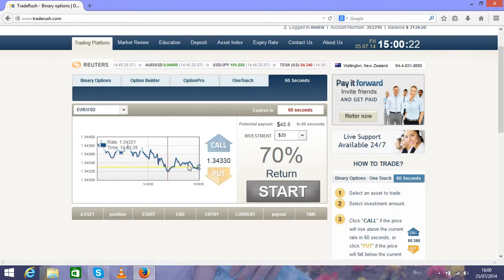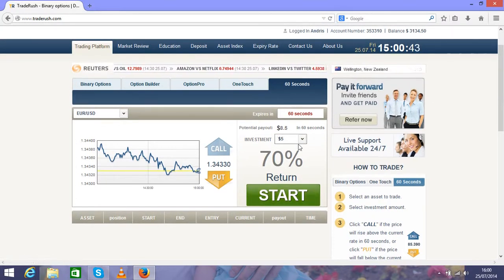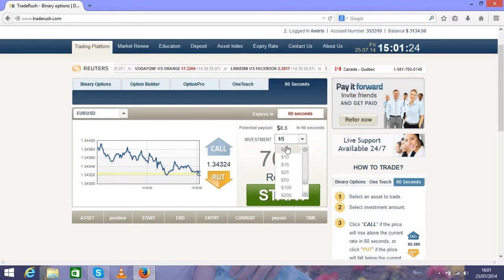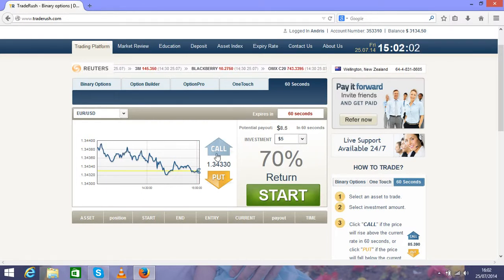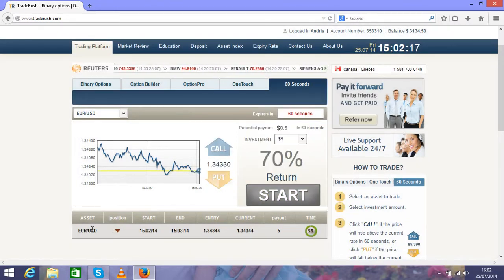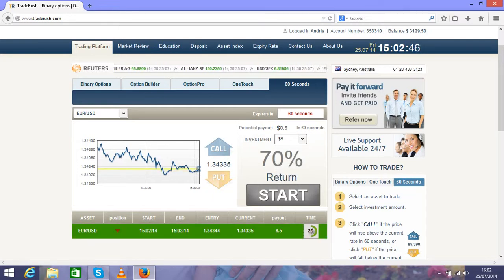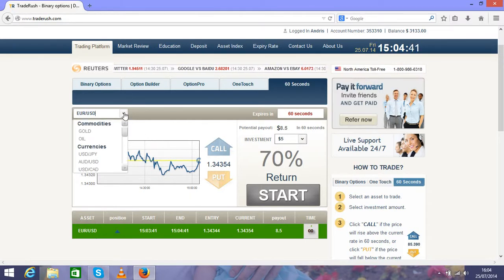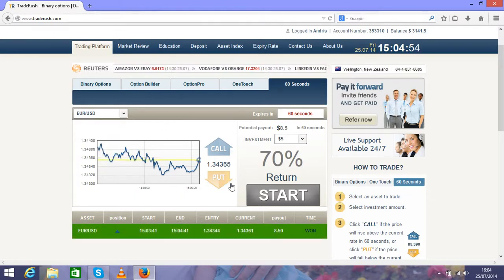TradeRush 60 Second Binary Options Trading Strategy $5000+ In One Week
Amaizing binary options strategy makes profitsevery 60 seconds,REGISTER .New 60 seconds Trading strategy to make money online with binary options.So these were 60 seconds trades, that I’ve placed over my live binary option trading account. Next I will scroll it a little bit lower, to show you the expired positions.  Click on the expired positions.  So you can see I’ve placed three PDT, pound dollar trades or individual trades of $100 investments, and they were all winning trades.  After that I placed a put EUR – sorry. A call EURUSD trade, and that was a loss but it was a small investment size, that is $5 so it’s okay.  After that I placed four EURUSD trades, which I’ve also shown you the complete video, of that well for $50 investment size.  I set the investment size based on the probability, of the outcome of the trade the GBP dollar, were more probable of the profitable, so that’s why I placed $100 trade size, whereas the EURUSD they were less chances, so I placed the trade size or the investment size of $50.  So you can see the trades here.
binary options
binary options 60 seconds